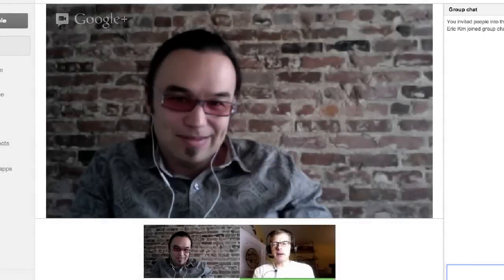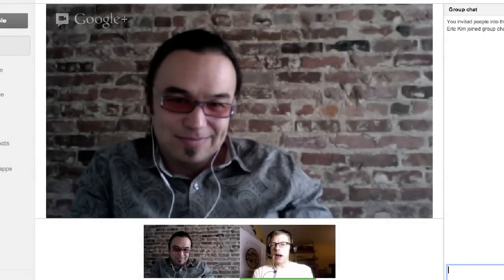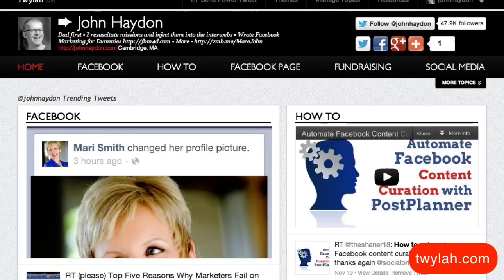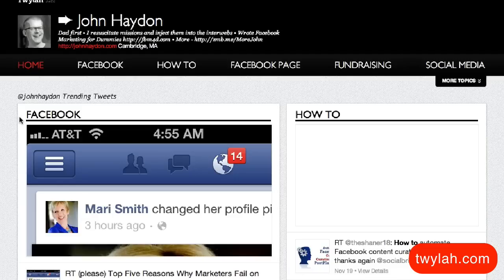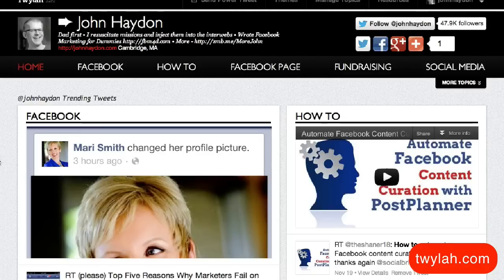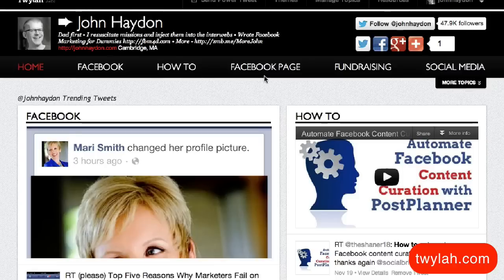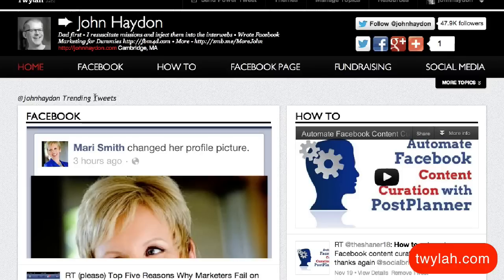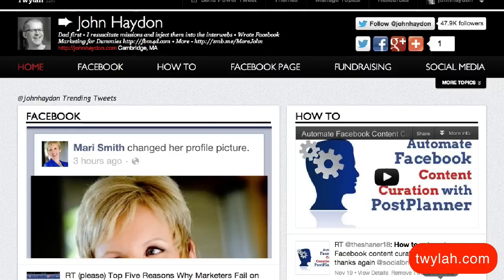How to Boost Your Website's SEO With Twylah